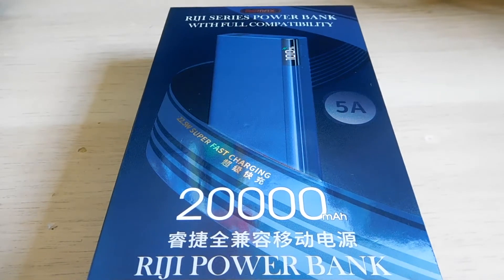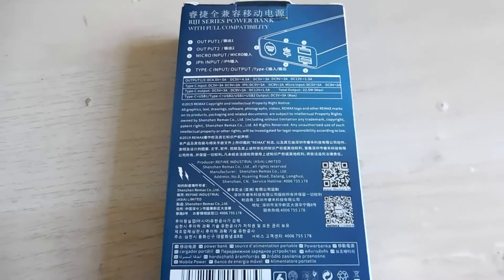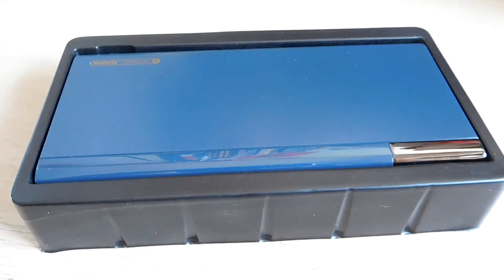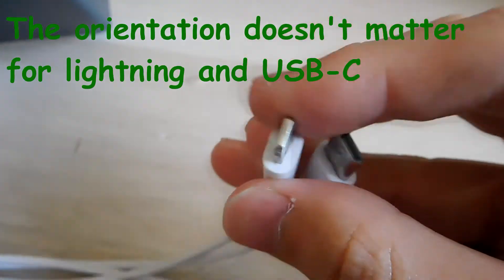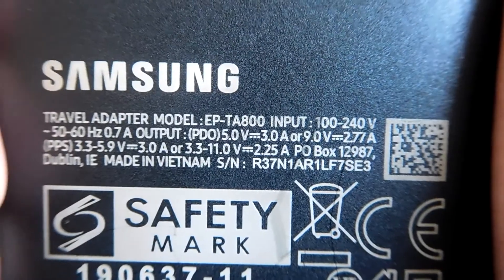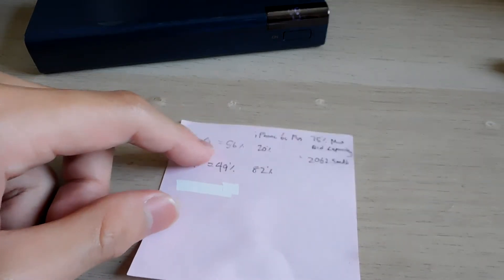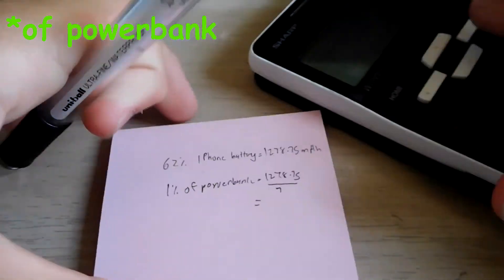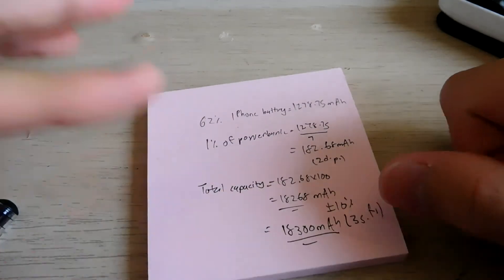Remax 20000 mAh Power Bank Review!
Welcome back to another video! In this video, I will be unboxing and reviewing a power bank by Remax (The Riji Series - 睿捷)

Model - RPP-108
Weight - 382g
Capacity - 20000 mAh, 74 Wh
Input - Micro USB, Lightning, Type-C (18W max)
Output - Type-C PD, USB x2 (22.5W max)
Rated Capacity - 12400 mAh (5V 1A)

Chapters:
0:00 - Introduction
0:30 - Specifications of the Power bank
2:05 - The Power bank
2:40 - Charging methods
3:28 - Type-C Output Rating
3:38 - Charging Phone/Powerbank using Type-C to C
4:45 - Capacity measurement
6:43 - Thanks all for watching!